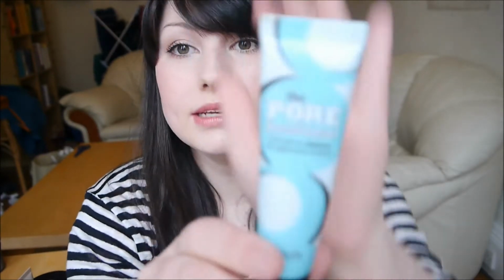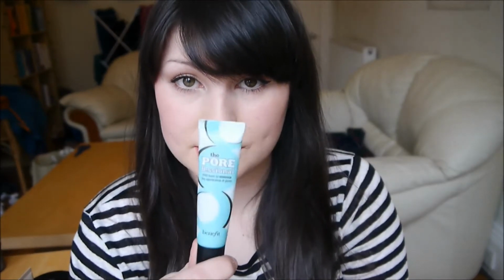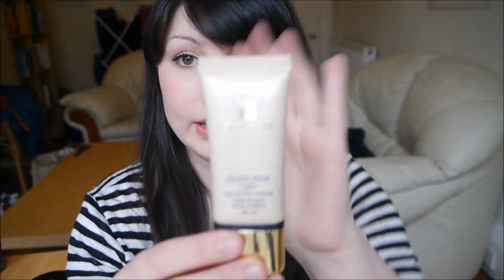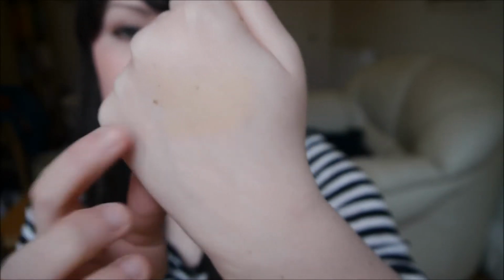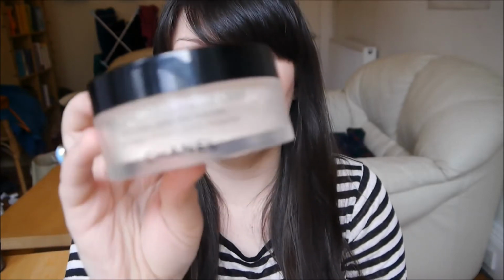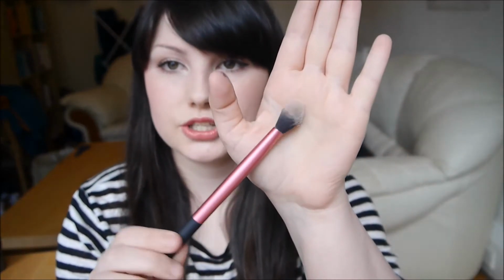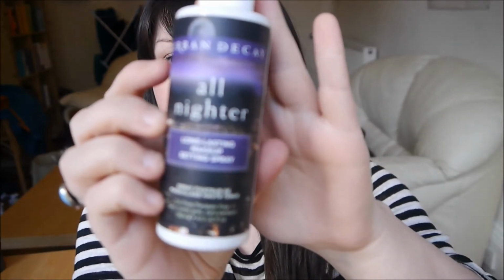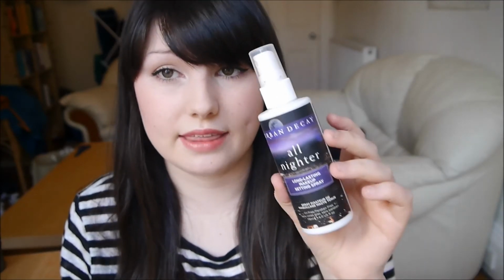top 5 products to make your makeup last all day // elevatormusik